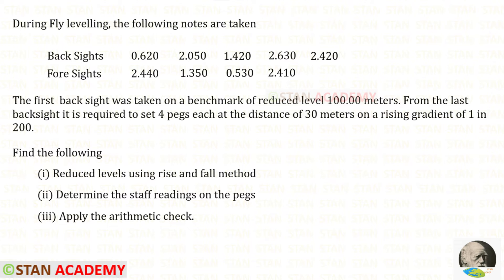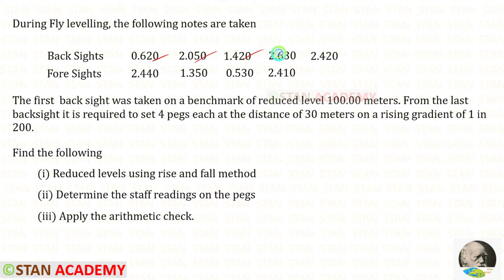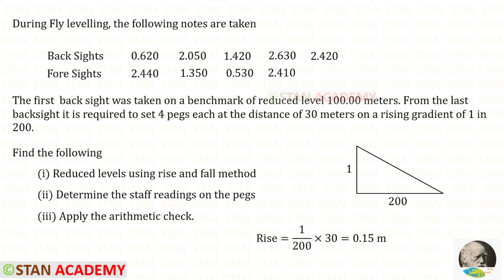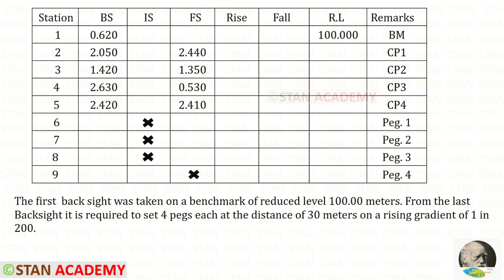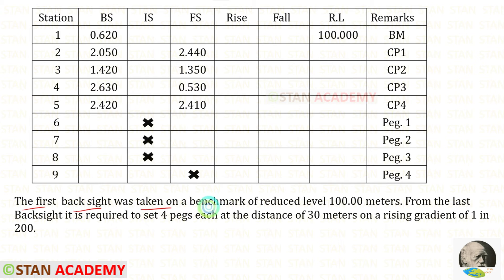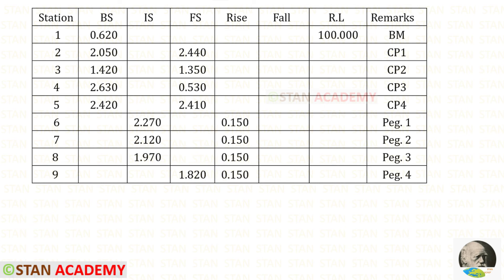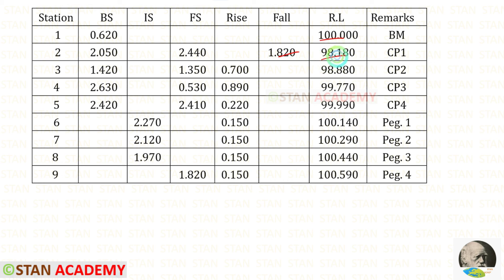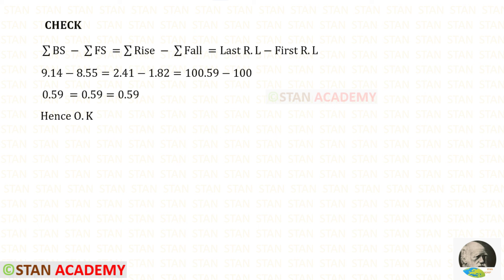Levelling Problem No 9 - Fly Levelling Missing Values Calculation ( Rising Ground )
During Fly levelling, the following notes are taken
Back Sights  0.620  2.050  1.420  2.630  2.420
Fore Sights   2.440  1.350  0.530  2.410

The first  back sight was taken on a benchmark of reduced level 100.00 meters. From the last backsight it is required to set 4 pegs each at the distance of 30 meters on a rising gradient of 1 in 200.

Find the following

(i) Reduced levels using rise and fall method
(ii) Determine the staff readings on the pegs
(iii) Apply the arithmetic check.